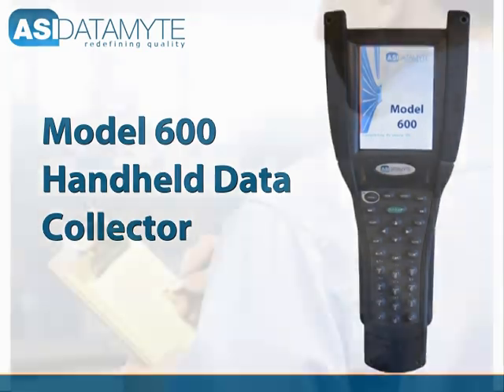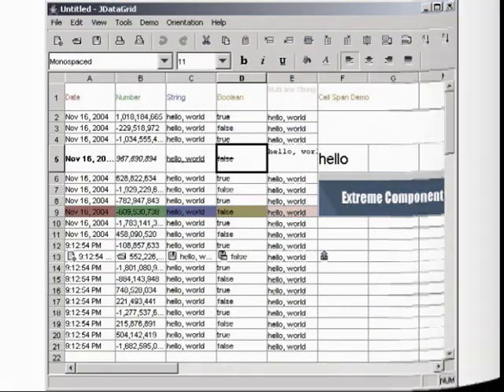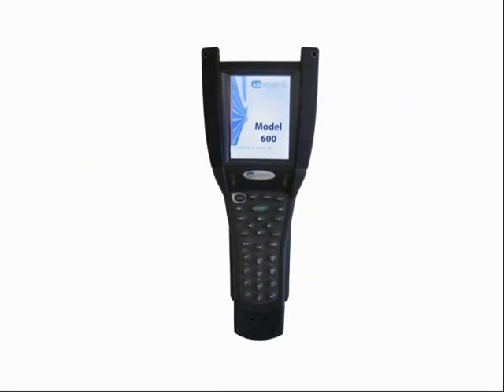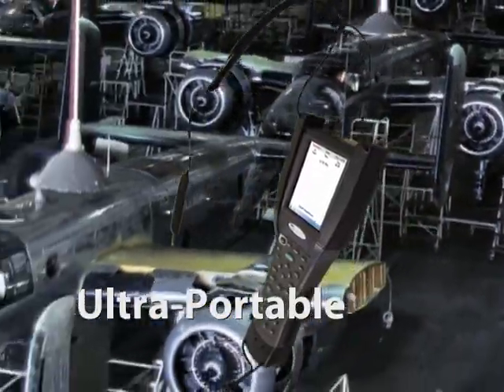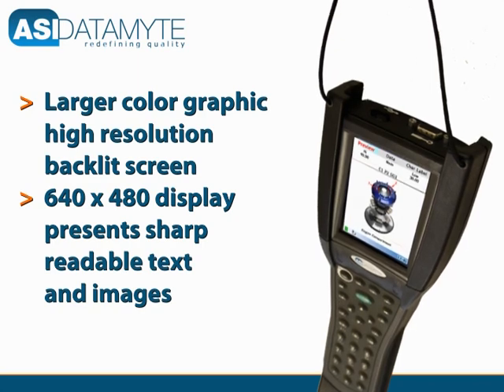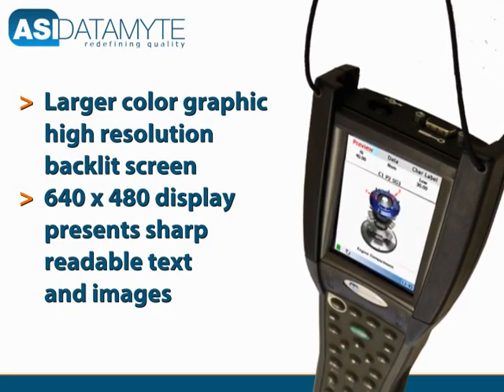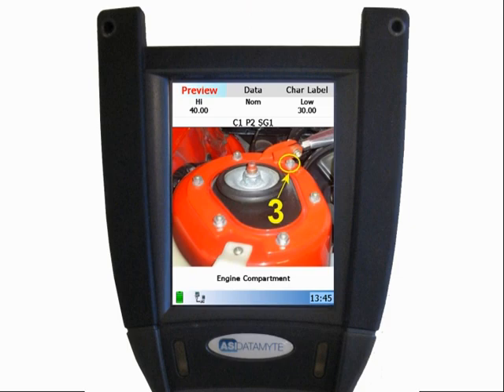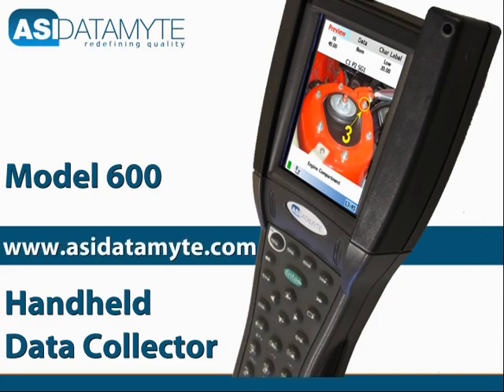Model 600 Handheld Data Collector - Intro.mpg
An introduction to ASI DATAMYTE's newest generation portable data collector - the 600.